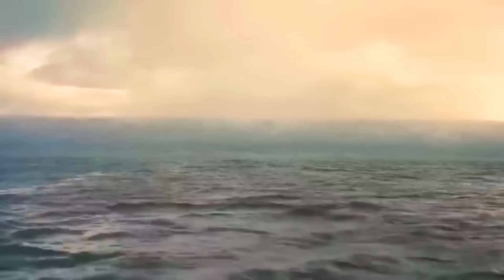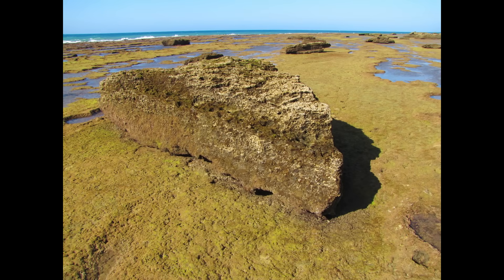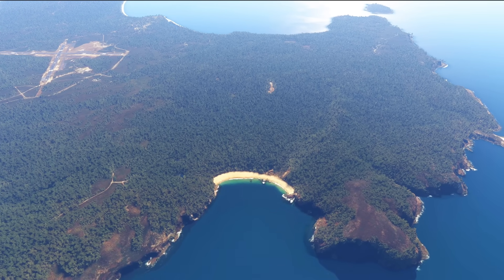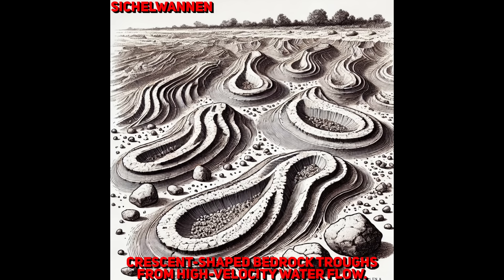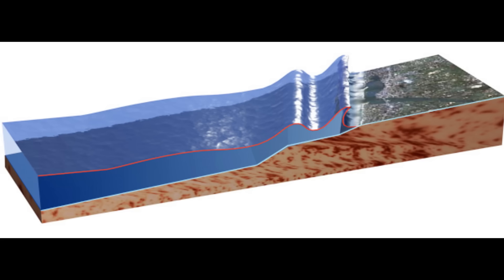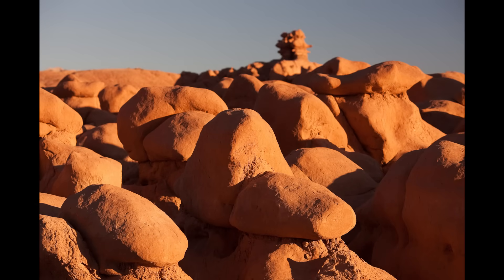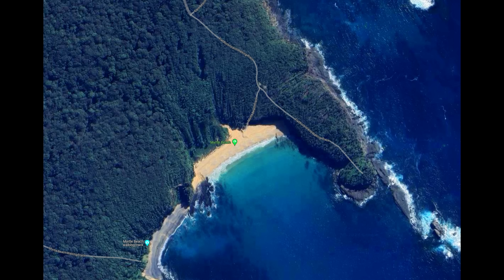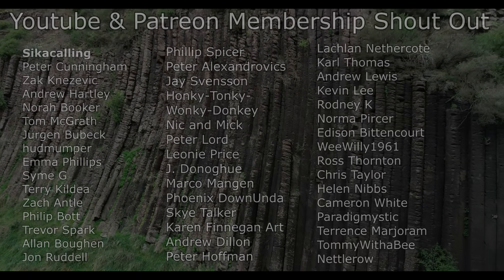The Mega Tsunami That Smashed New South Wales: Part 1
The Mega Tsunami that struck Jervis Bay in the recent past has been well documented by two geoscientists as early as 2001. This is the story of the massive wave that inundated this part of New South Wales. We will explore what evidence exists and what notable features we can see in the present day. This mega tsunami reached heights exceeding 130 meters or 426.5 feet. And it left behind the telltale signs of large flood events associated with tsunamis. From chevrons, to bedrock alteration, to the scraping off of topsoil leaving behind barren land dominated by nothing but bedrock and tsunamigenic deposits.

Indigenous Australians have multiple flood "myths", with some that speak of waves taller than the tallest trees. These flood "myths" have now been corroborated by extensive geological research into the area. This overlap shows how important it is to preserve the stories of the earliest inhabitants of this land.